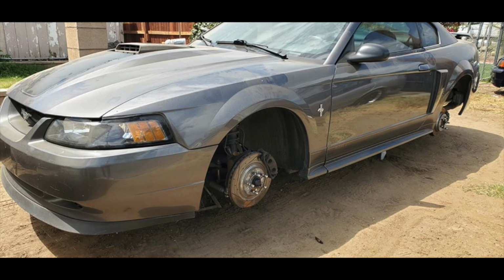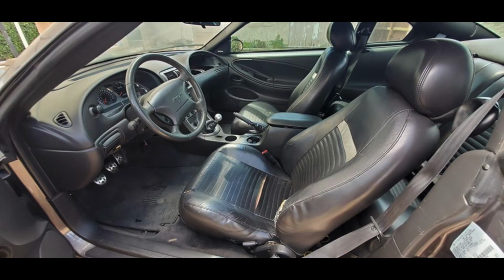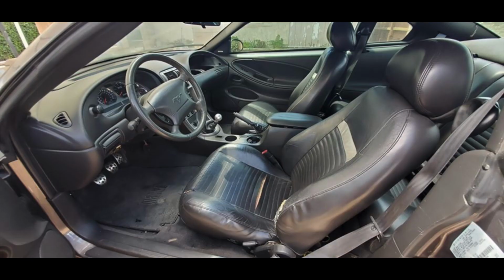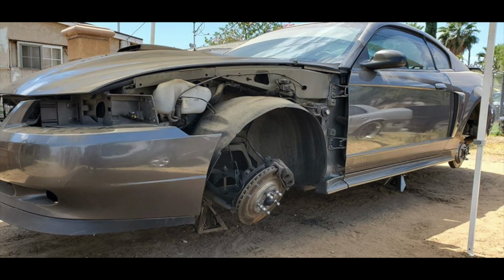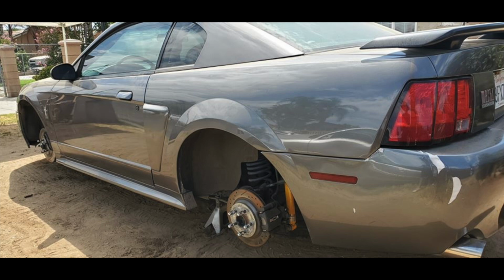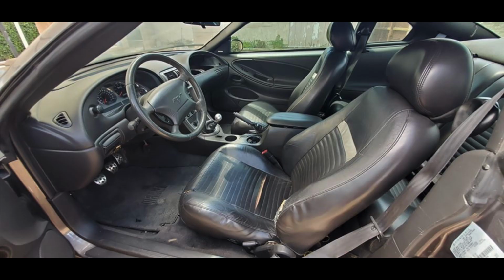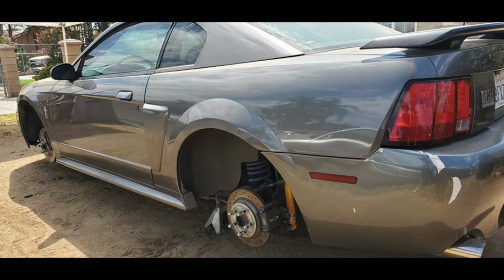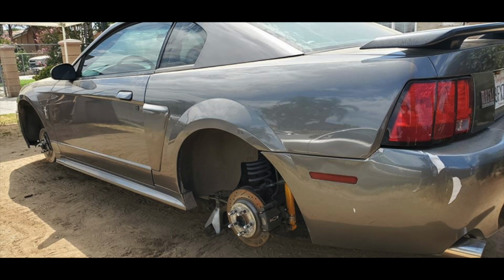2003 Mustang Mach 1 DSG mach 1 parted